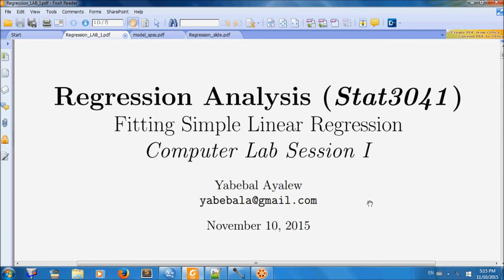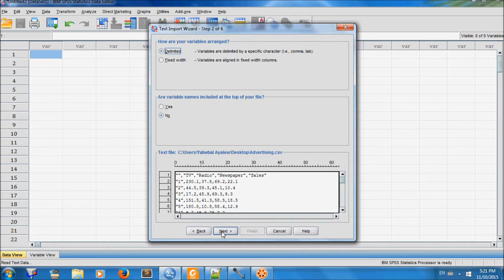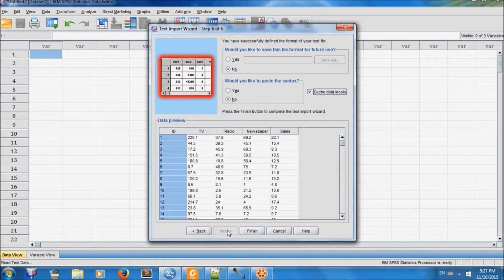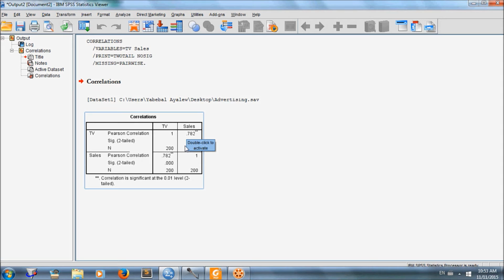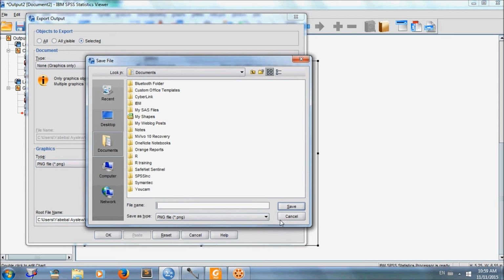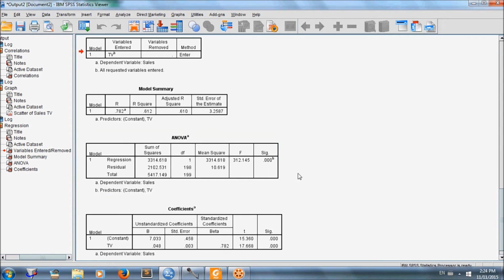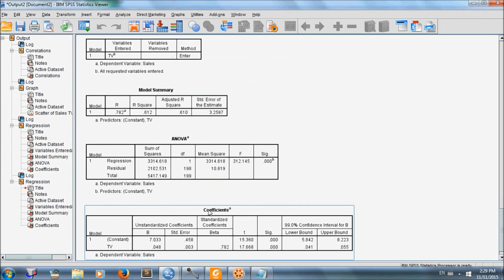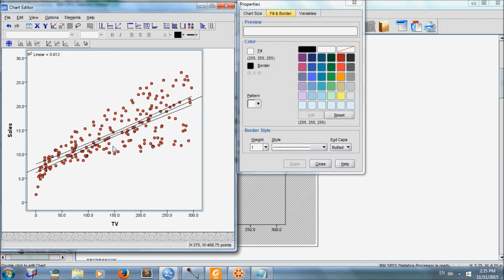Simple Linear Regression in SPSS.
Importing CSV files into SPSS, Computing correlation coefficient, Hypothesis testing about population correlation coefficient, Scatter plot, Coefficient of multiple determination, fitting simple linear regression model in SPSS, confidence interval for model parameters, hypothesis testing about regression model parameters